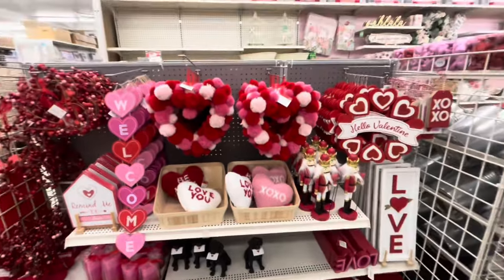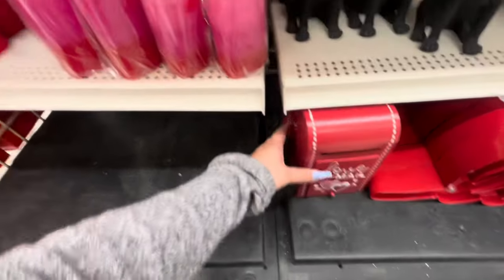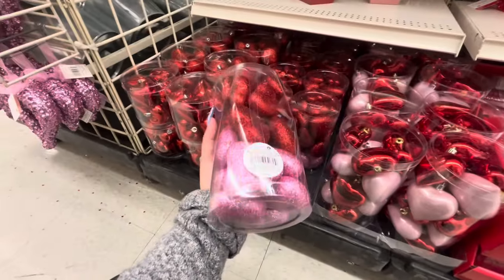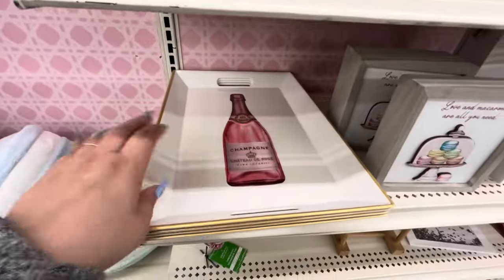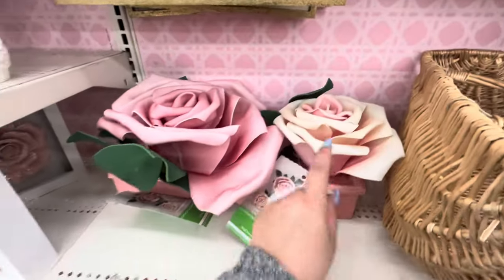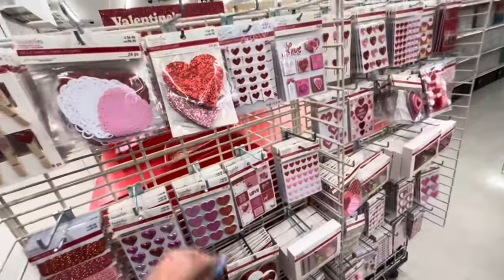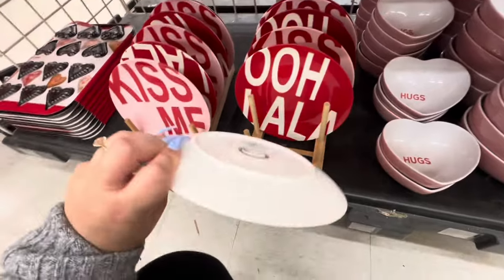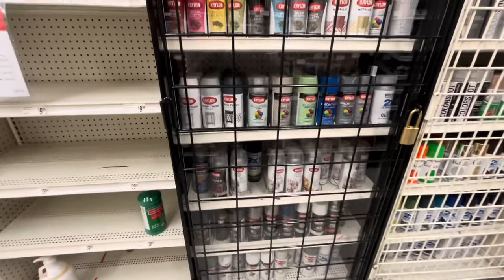VALENTINES 2024 & SPRING @ MICHAEL’S! VERY BEAUTIFUL ITEMS IN STORES NOW!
Michaels stores have Valentines plus spring in stores now ￼